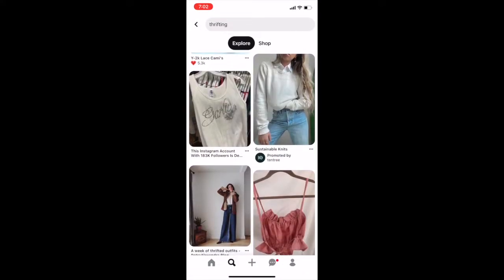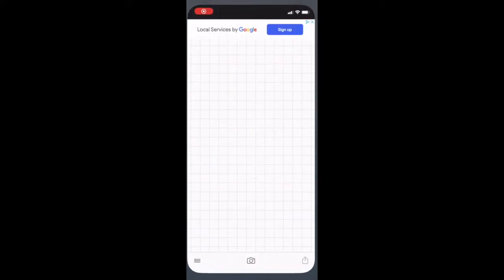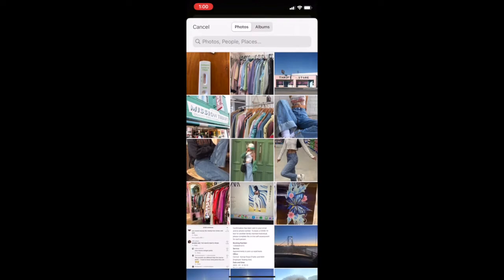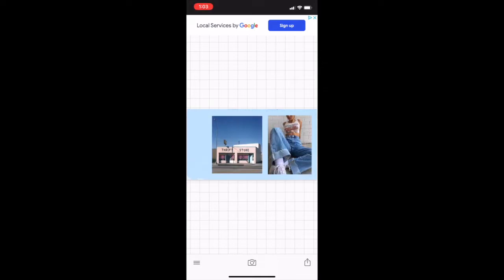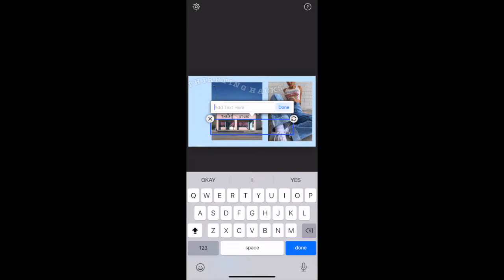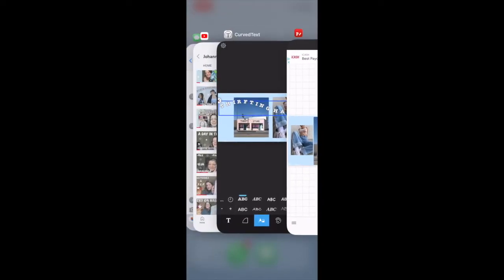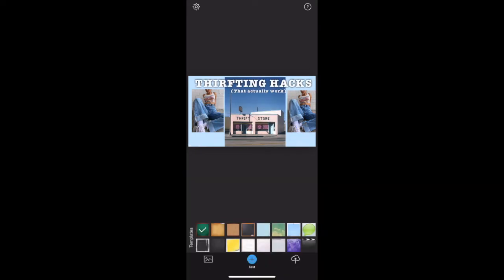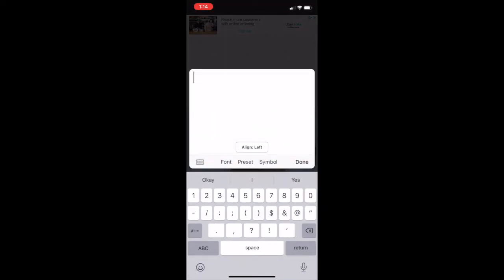how to make a youtube thumbnail / small YouTuber help | JOHANNA MARIA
hello friends!

this video is a step-by-step of how I make my youtube thumbnails. It's quite a simple and easy process. I love making my thumbnails and i hope you guys do as well with help from this video!!  Quite a few apps mentioned, phonto, curved text and youtube studio

hello everyone I am back! sorry for being gone so long. I was at school a couple hours from home full time as well as then going directly into working full time (with online classes and an online job) so I have been BUSY. I have a week off so i am going to try to film as many videos as I can to post during the school year.

anyways concerning this video, I tried to make it as simple as possible and as step-by-step as I could but IF THERE IS A PROBLEM PLEASE COMMENT! if the audio quality is bad (thanks to my AirPods) PLEASE TELL ME! i cant really tell and i am just hoping it is my computer lol

if you liked this video and would like to see more in the future please let me know by liking and commenting.

Pintrest - @johannamaria
Depop- @johannamariathifts

Xoxo Johanna

LINK FOR % OFF THAT GOES DIRECTLY TO ANOTHER EVRY JEWELS HAUL